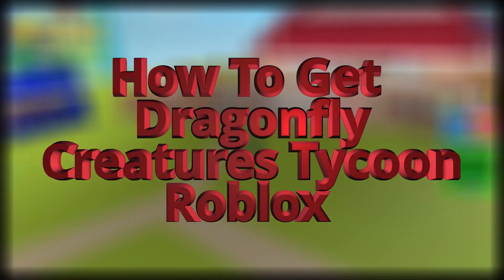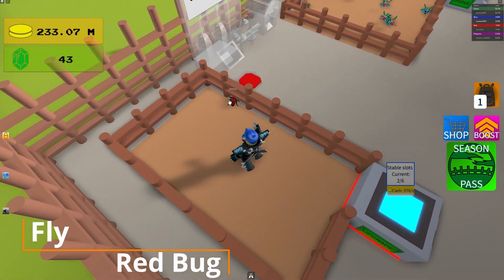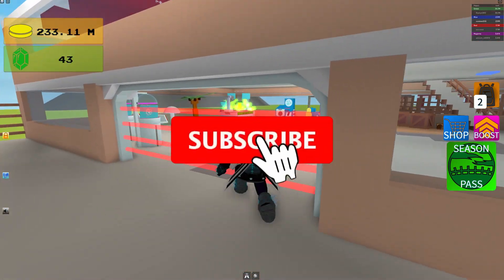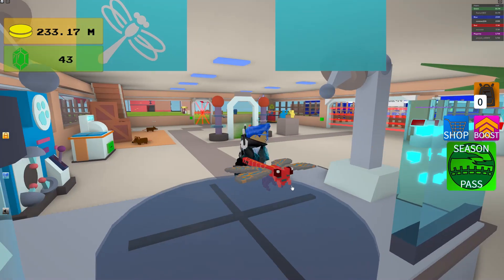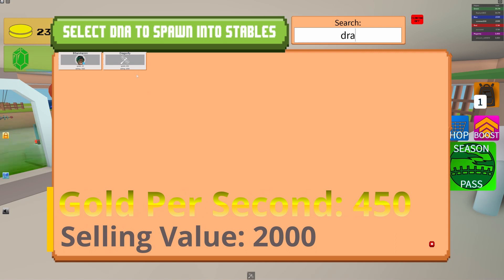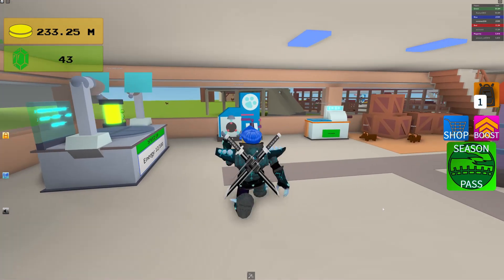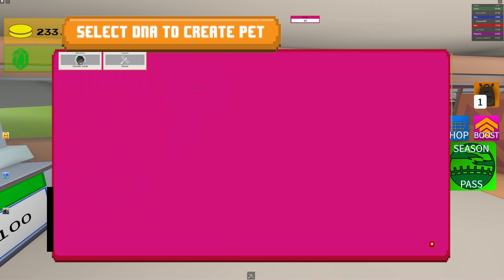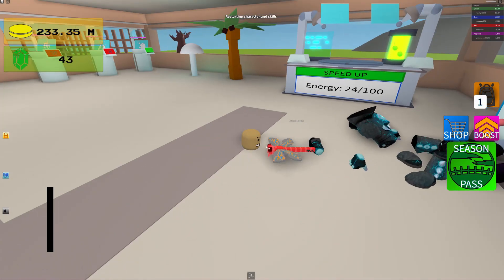How To Get The Dragonfly Bug Army Creatures Tycoon Roblox